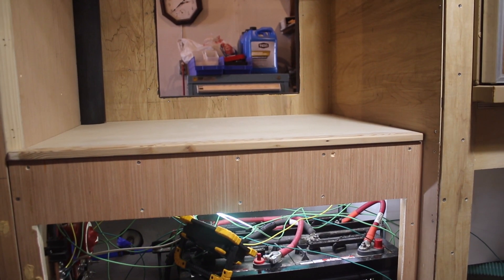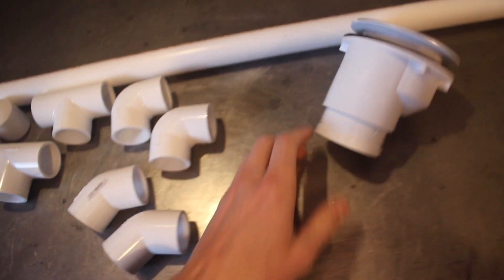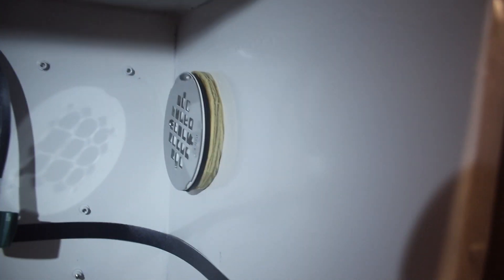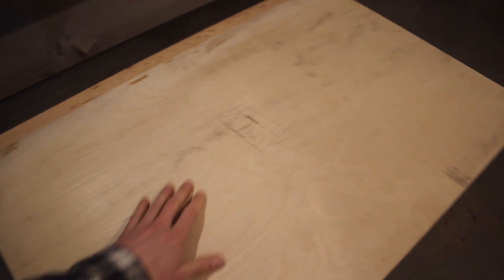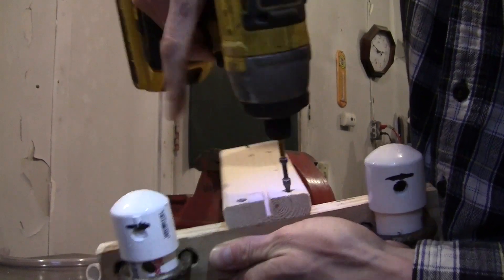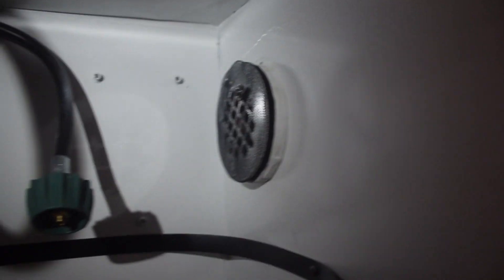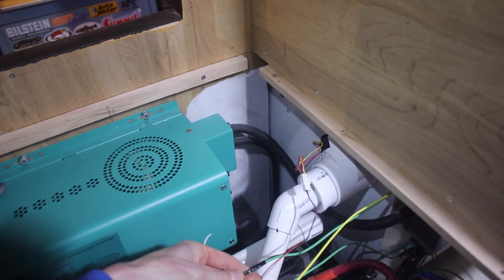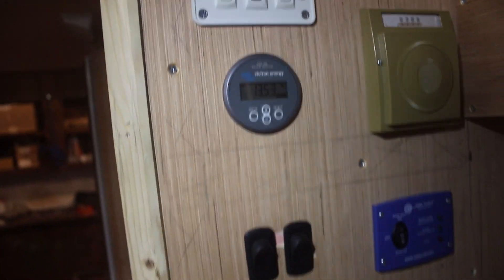DIY BATTERY VENTILATION - Truck Camper Build Part 29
Custom ductwork to vent out flammable gases from wet lead acid batteries. This is part of the build process for the revival of our 1977 Sunline Truck Camper. See other videos in the series to follow the complete build!